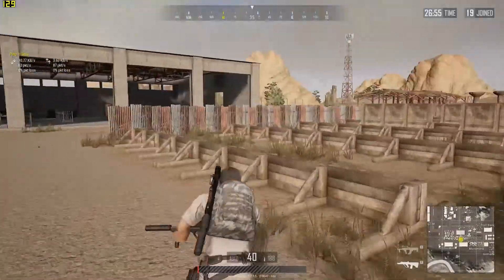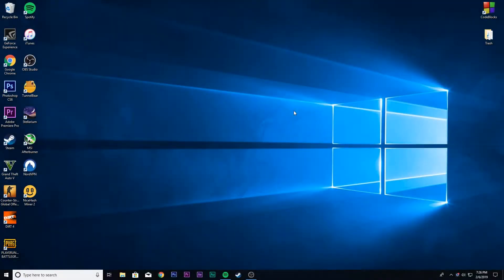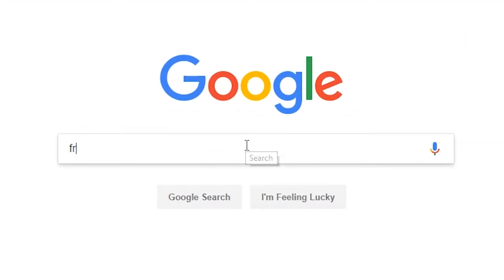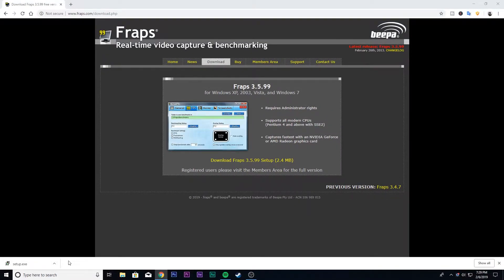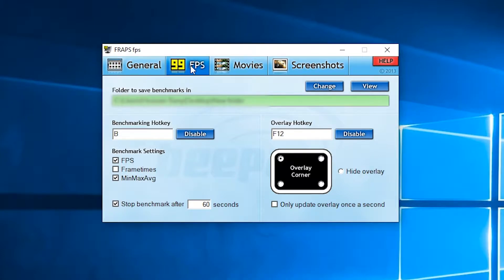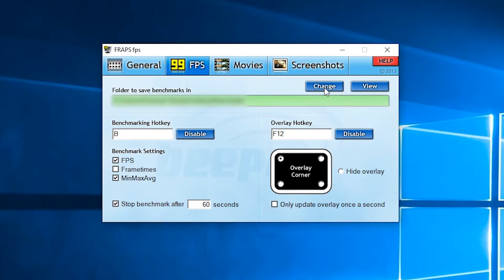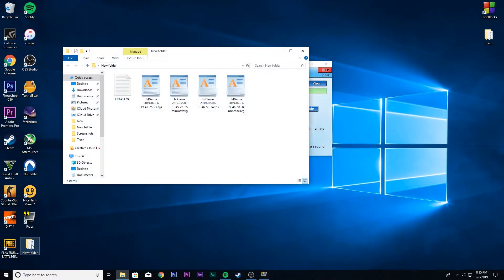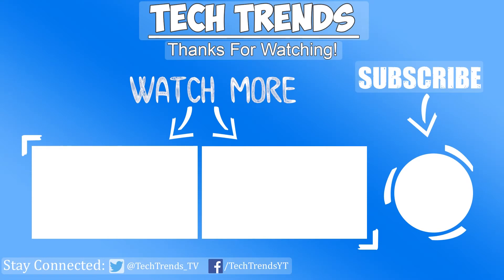How to Benchmark IN-Game FPS and Monitor Game FPS - Fraps tutorial 2019(Average Minimum Maximum FPS)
How to Benchmark Games, how to benchmark games and monitor in game fps. In this video im gonna show you how you can monitor in game fps of all games and how to benchmark all the games in your pc. Hope this video was helpful to you. Have a great day and Peace.